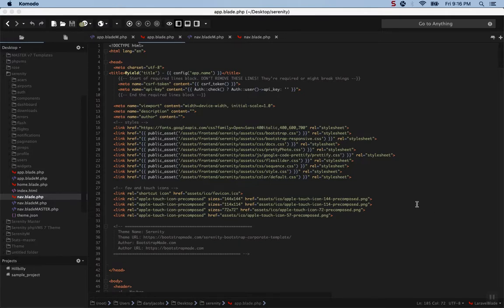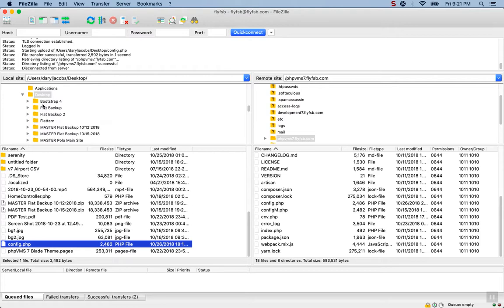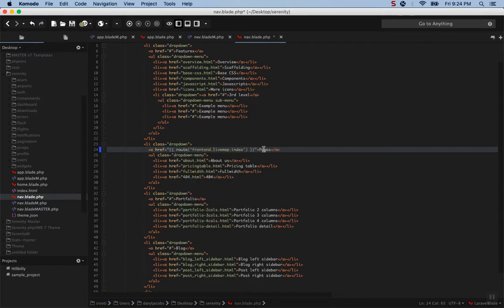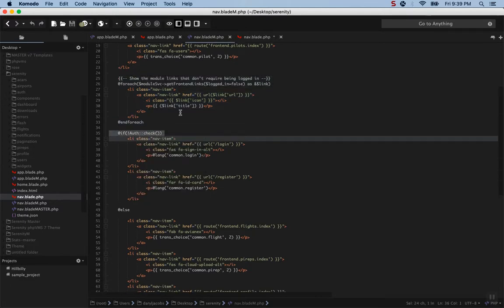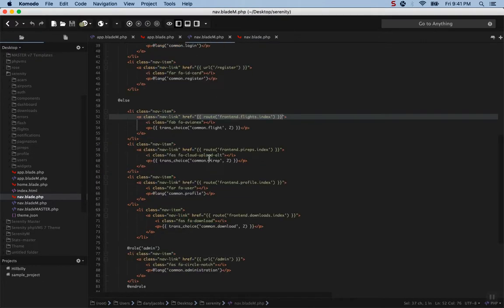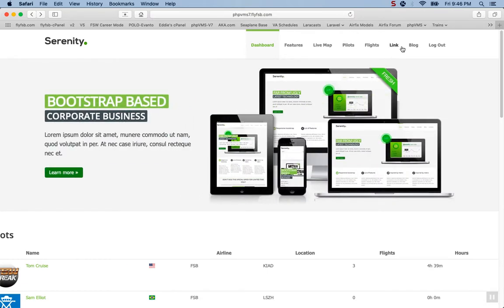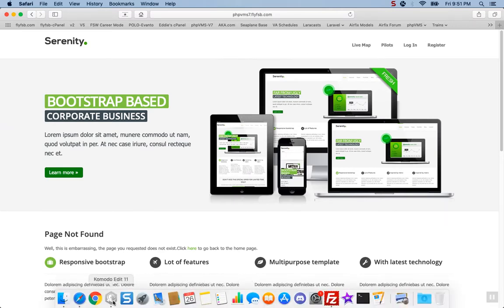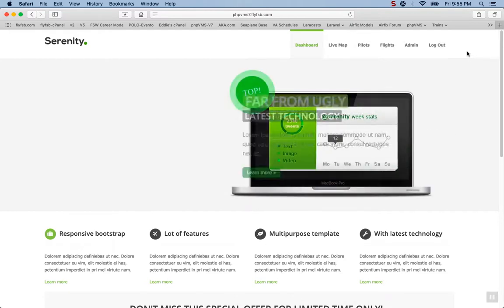Creating Navigation for phpVMS v7 - Part 2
To continue the series for customizing a Bootstrap, HTM template to work with the new phpVMS version 7. Now we will learn how to get our navigation working within our template!